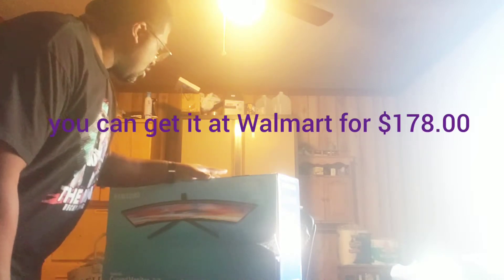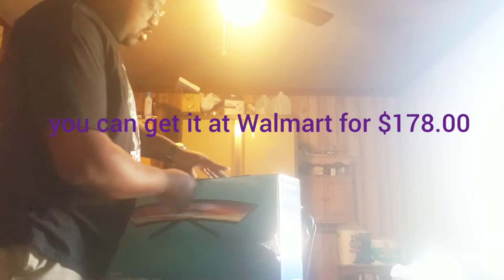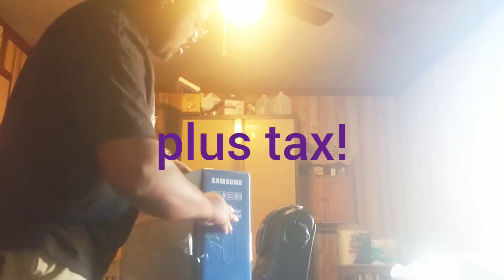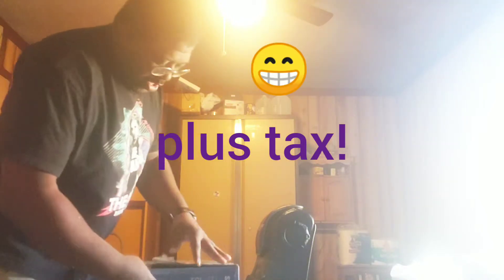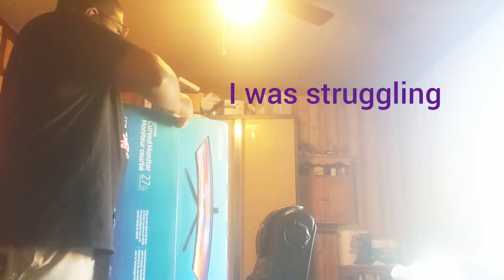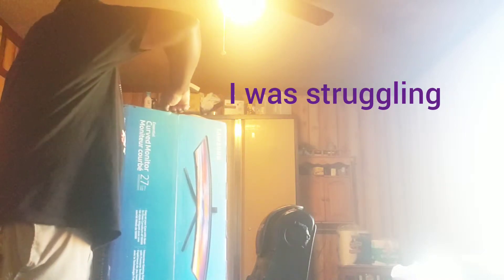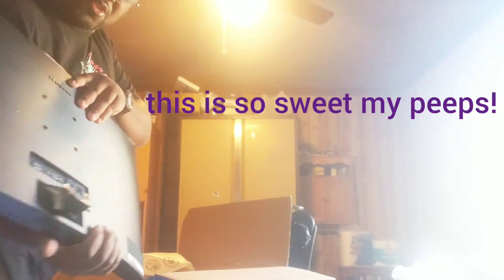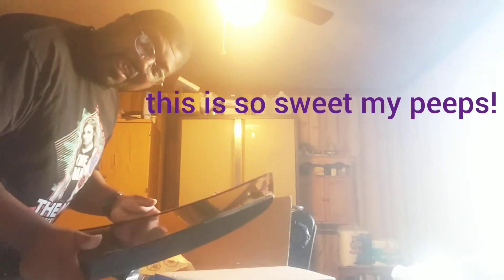UNBOXING THE SAMSUNG ESSENTIAL CURVED 27 INCH MONITOR MODEL-CF396